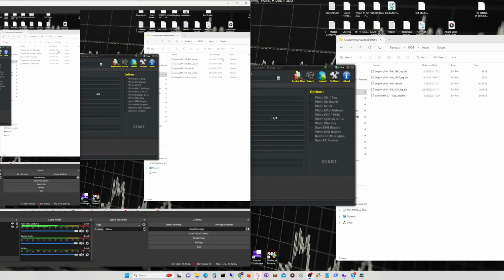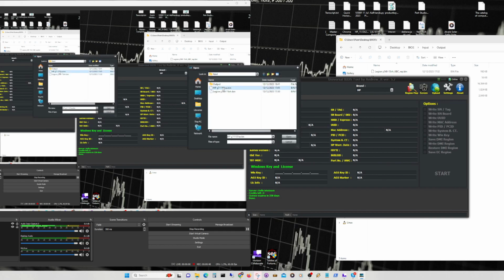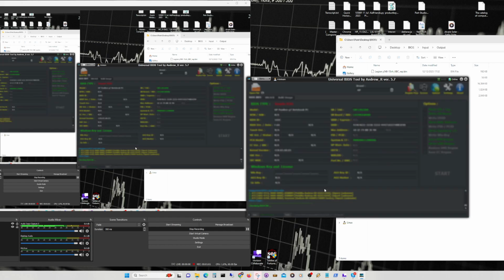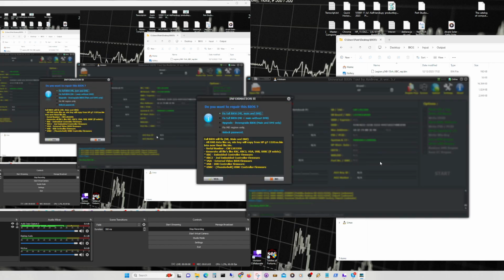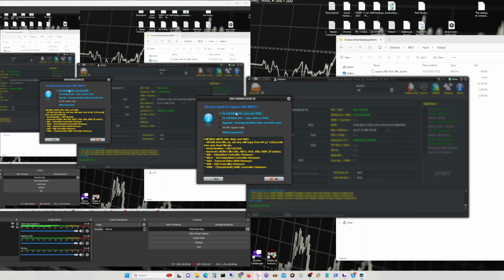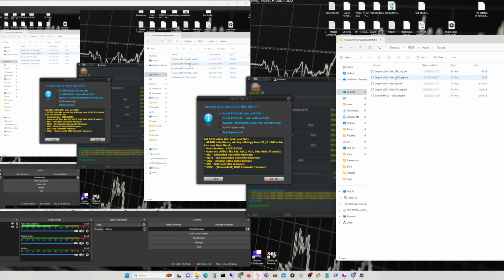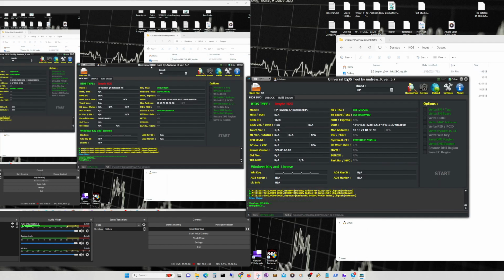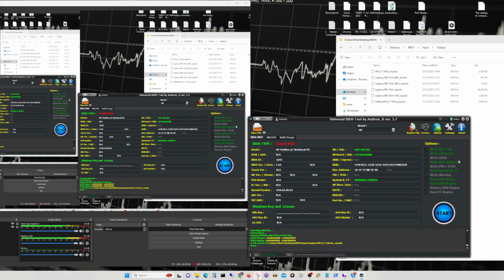BIOS programming in laptops, AWESOME software! Check it out!